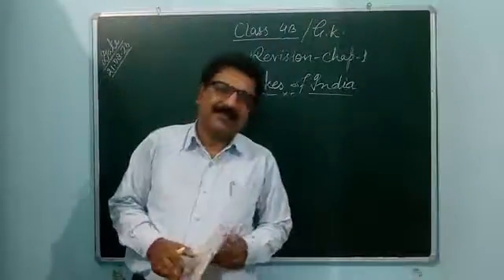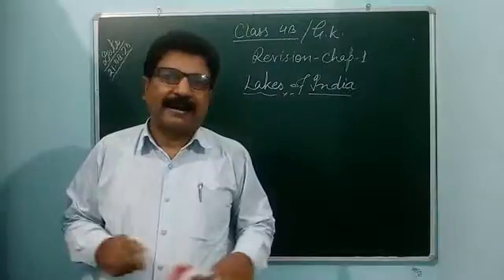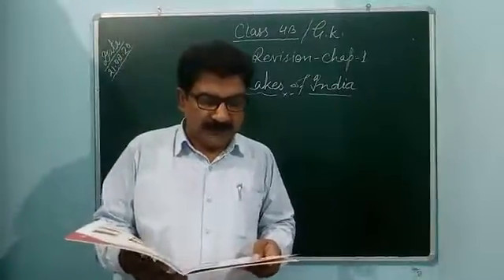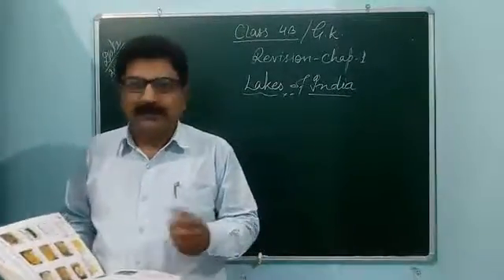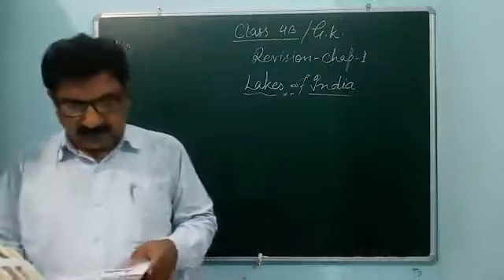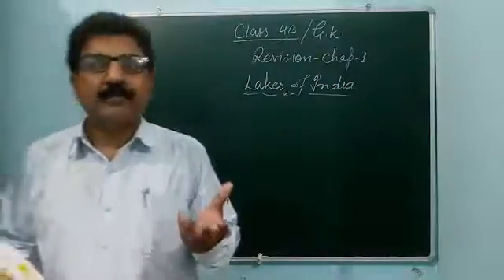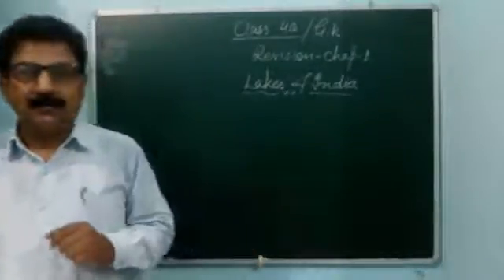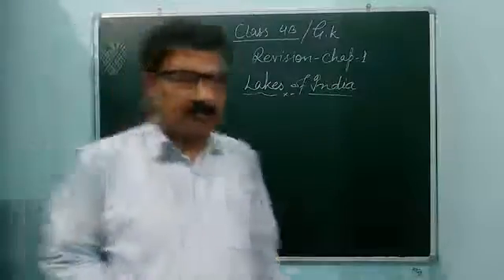G K 4 chapter 1 revision